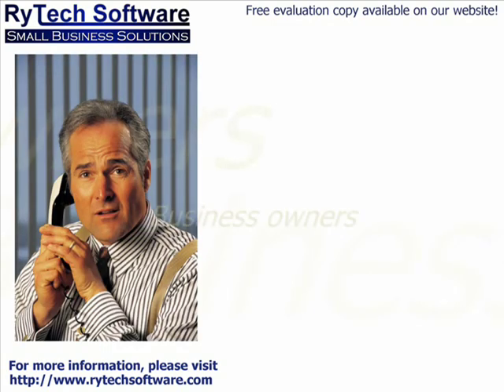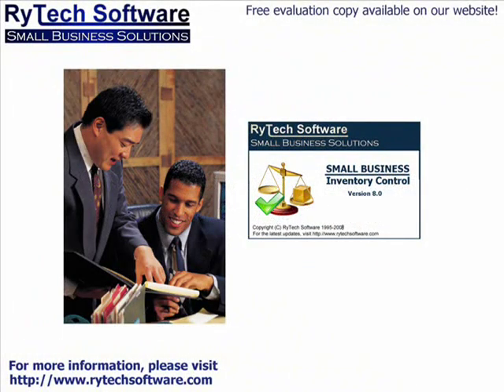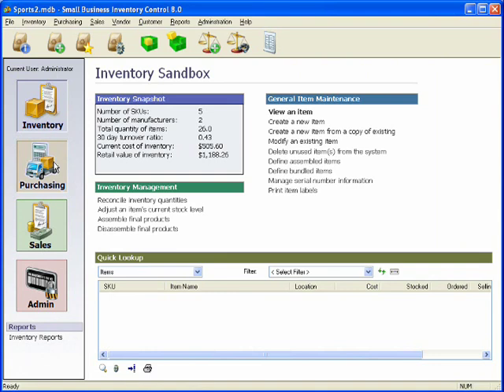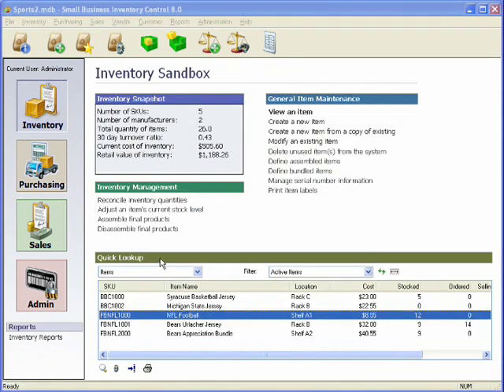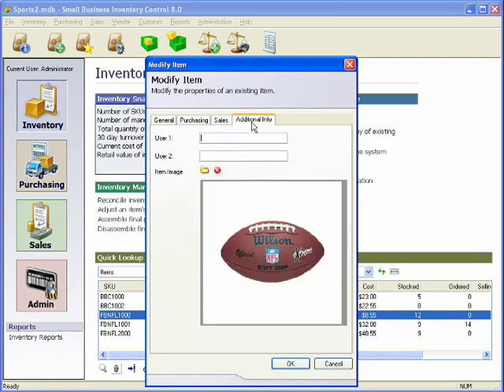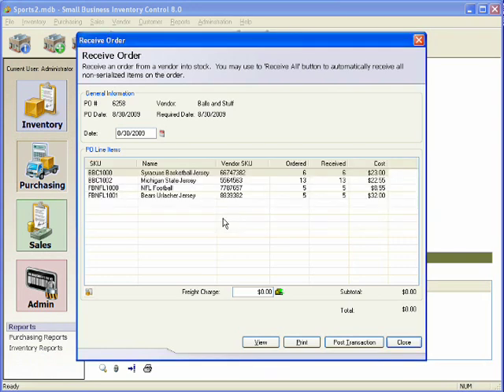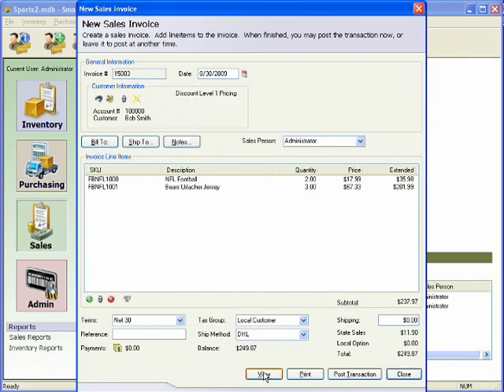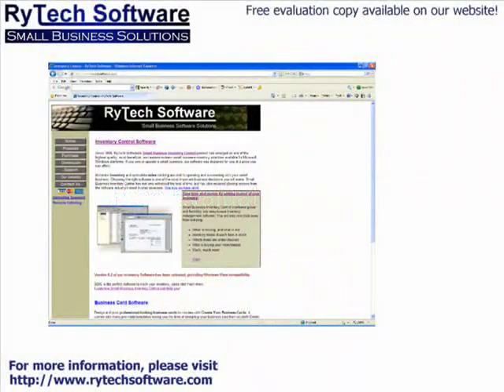Small Business Inventory Control by RyTech Software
Inventory management and sales management software that may be the right choice for your business.  This is a short presentation to show the inventory, sales and purchase order routines of Small Business Inventory Control by RyTech Software. for more information.